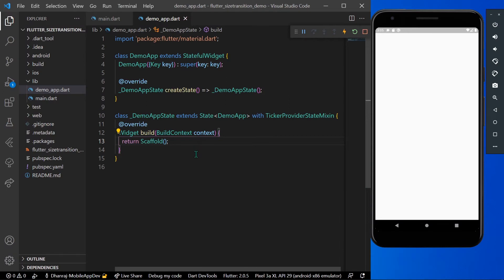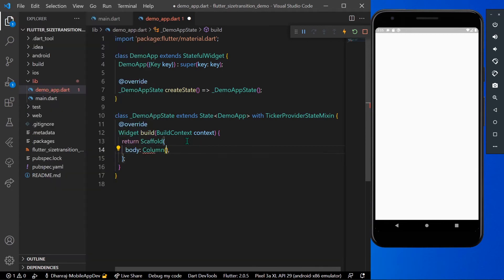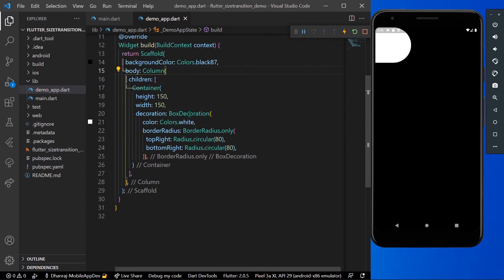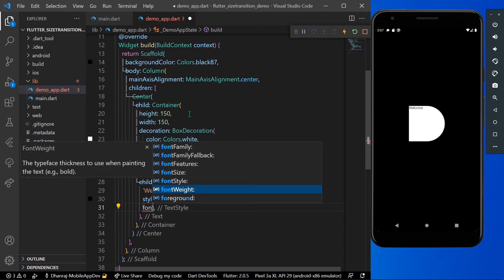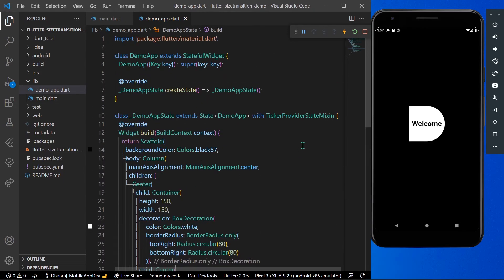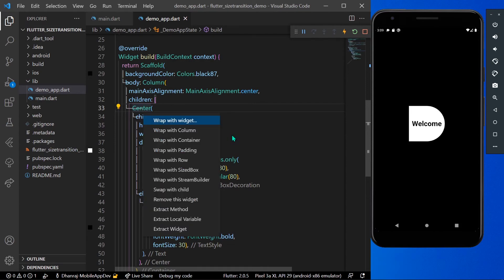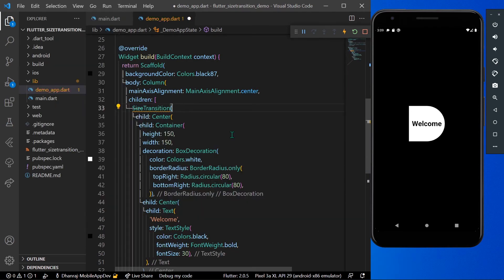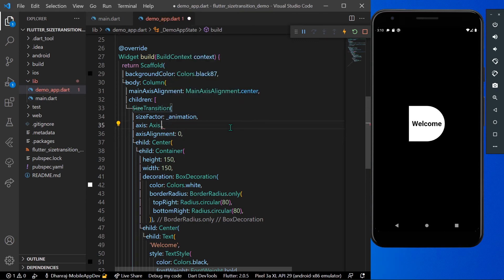Flutter Size Transition Animation | Flutter Tutorials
In this video video learn in depth how you can create size transition animation in flutter, with this you can also use this screen as a splashscreen for your app.